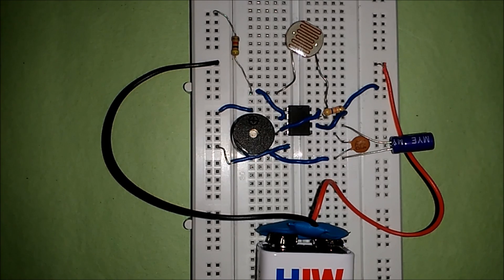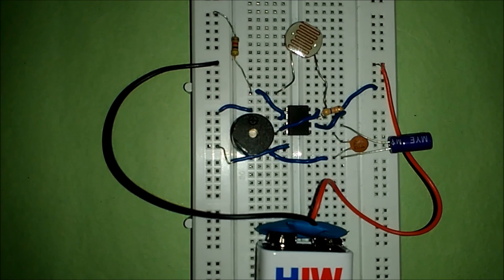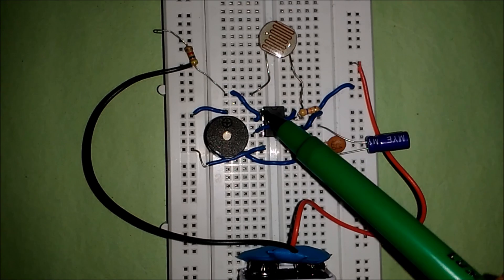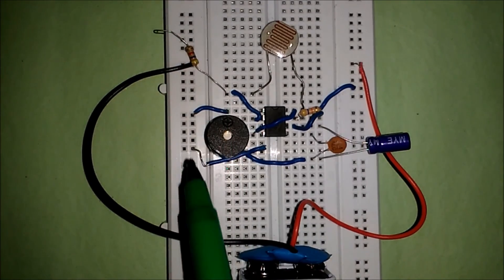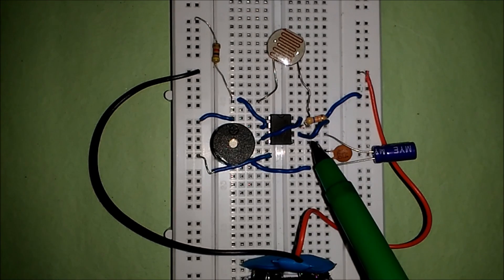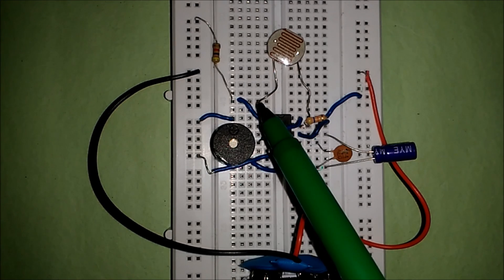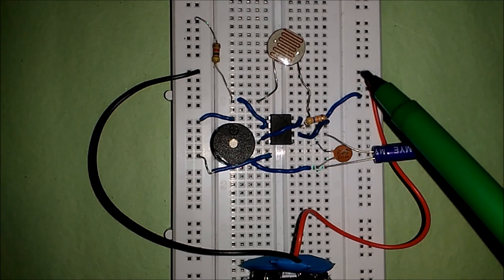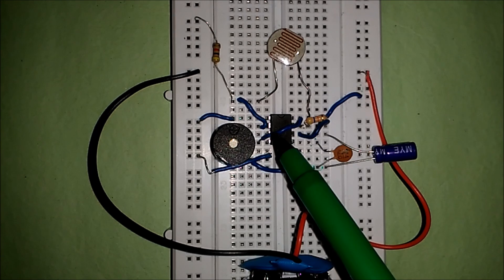DARK DETECTOR FROM 555 TIMER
DARK DETECTOR USING 555 TIMER:
for simulation and working explanation of this project, check this video::

This 555 timer circuit indicates the absence of light or presence of dark in certain region.
555 timer is used for many purposes in electronic industry like as a monostable as well as astable multivibrator.
555 timer can also be used as a dark detector in its monostable mode or single shot mode.
now apart from 555 timer we also need one ldr(light dependent resistor) to build this 555 TIMER  project. it's work is to sense the light in surrounding and then send the details to 555 timer.

Components required for this project:
1.555 timer
2.one ldr
3. one buzzer
4.capacitors 100uf and .01uf
5.9volt battery
6. resistors 4.7k and 47k

Working:
CASE1- when light falls on ldr
in this case resistance of ldr is minimum so all voltage drops across 4.7k resistor, due to which voltage at pin 2 or trigger pin is greater than 1/3 of 9v causing reset of flip-flop inside the 555 timer and thus zero as output. Now since output pin is directly connected to buzzer, it produce no sound.
 CASE2- when no light falls on ldr
in this case resistance of ldr is maximum so all voltage drops across ldr, due to which voltage at pin 2 or trigger pin is less than 1/3 of 9v causing set of flip-flop inside the 555 timer and thus one as output. Now since output pin is directly connected to buzzer, it produce beep sound.

//555 timer,555 timer circuit,555 timer ic,555 timer projects,555 timer applications,
monostable multivibrator using ic 555 ,application of 555 timer,555 ic projects,dark detector,DARK DETECTOR USING 555//